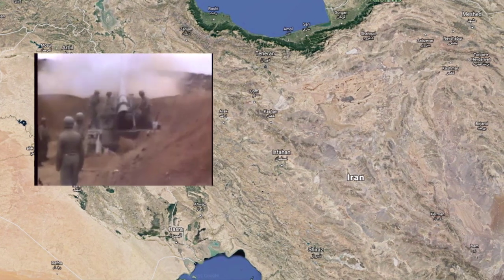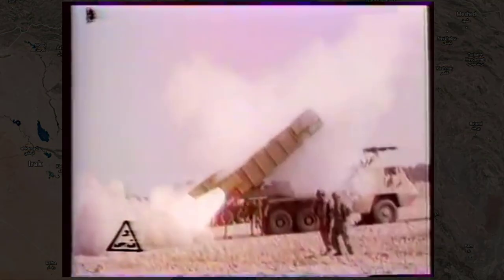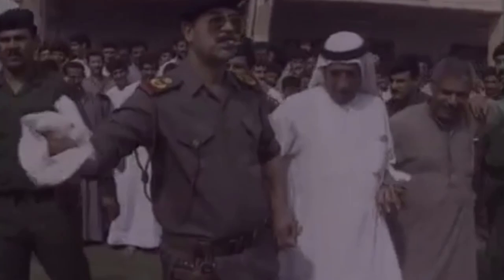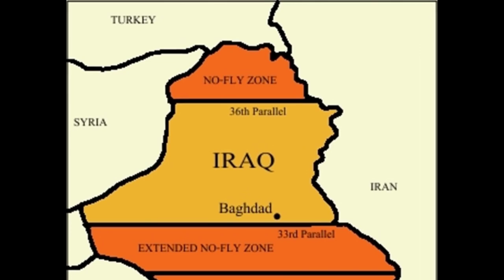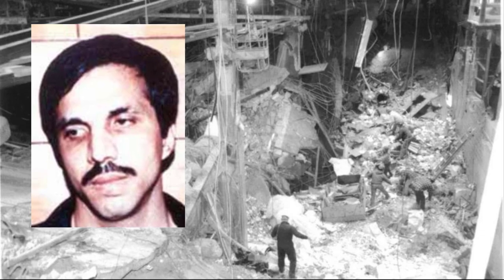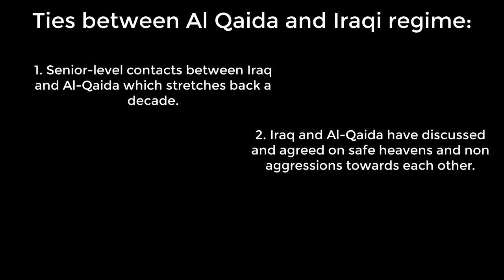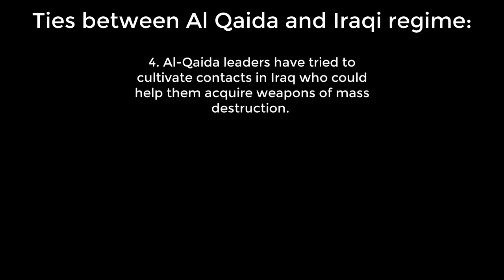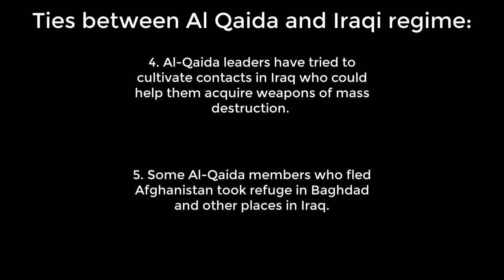The Iraq War (2003-2011) - This is Why U.S. Attacked Iraq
Support us now by sending us any amount!

Facebook - For daily news, videos, analysis and much more